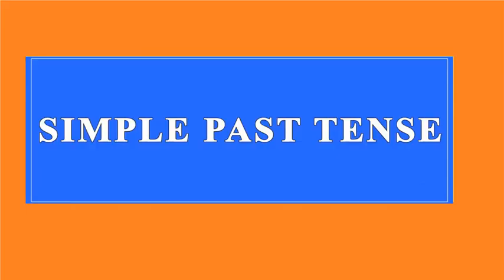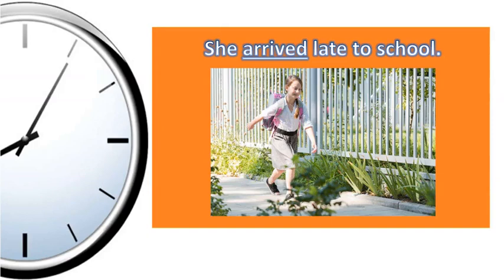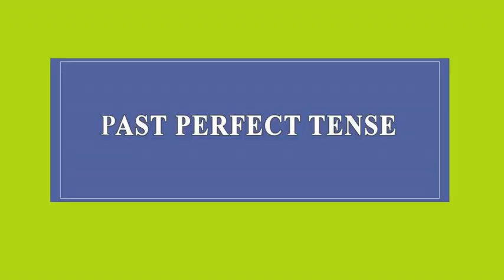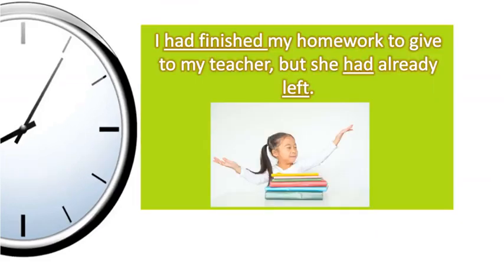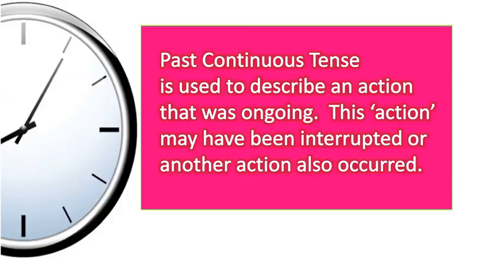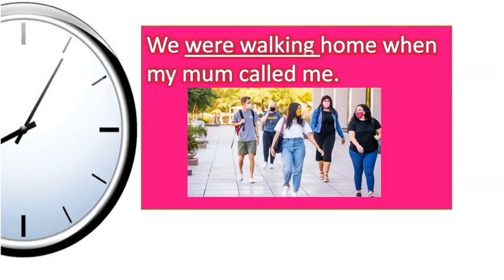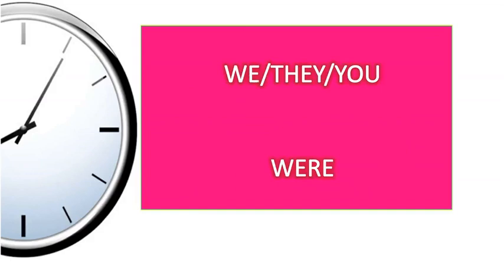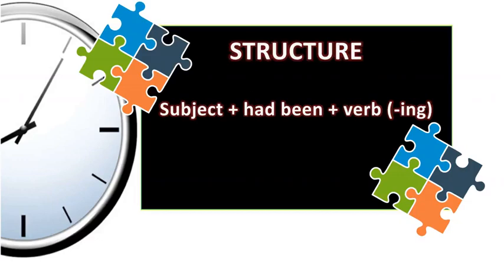Learn English Tenses | PAST TENSE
pasttense simplepast tense pastcontinuoustense pastperfect pastperfectcontinuous Learn Past in in just 4 minutes!
The past tense is a grammatical tense whose function is to place an action or situation in the past.  Most languages have a past tense, with some having several types in order to indicate how far back the action took place.